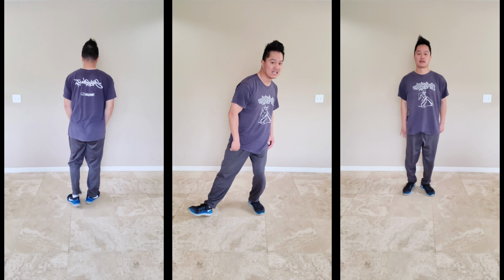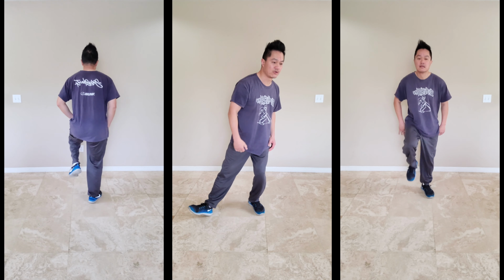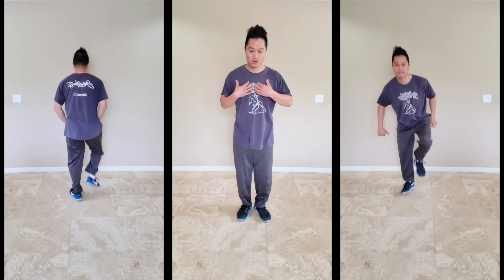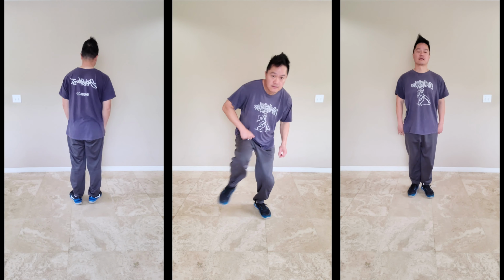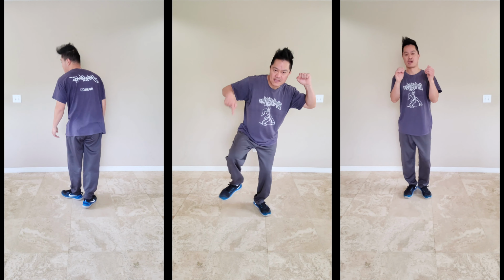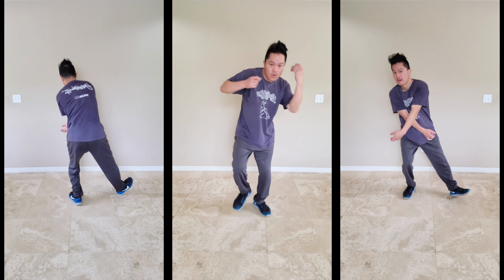Locking Fundamentals - Episode 8: Scoobot (in 4k)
Welcome to my Locking Fundamentals Series.  The videos in this series are designed specifically for dancers who want to strengthen their locking fundamentals.  Locking is such an essential part of the hip hop dance culture.

My name is Ceech. I teach. I have been actively dancing, performing, choreographing, and teaching professionally since 1998. I learned directly from members of the Electric Boogaloos.  I'm honored and proud to share with you what I have learned.

In this episode, we are drilling The Scoobot.  We have multiple drills that are designed to give you the training you need to master this move.  You must put in the work, the hours of practice.  I promise to give you the information and show you how; however, you will never learn this the right way if you don't actually do the work.  You can't learn to dance by only watching videos.  You must actually dance.

Each tutorial video provides specific dance-a-long drills to practice along with me. Each drill is about 1 minute long.  It should be enough to build muscle memory and dance coordination.  If you can’t keep up at first, try again tomorrow or at a later time because building coordination takes time and patience.  If you are ready, I’ll see you in the drills.  Enjoy, have fun, and let’s make it funky.

Use the table of content to skip to a specific drill.

0:00  Introduction
1:23  Drill #1
2:25  Review: Tips For Drill #1
6:19  Drill #2
7:22  Review: Tips For Drill #2
11:48  Drill #3
12:51  Review: Tips For Drill #3